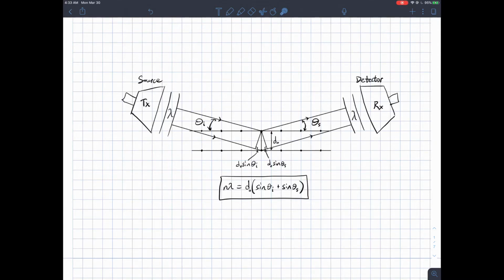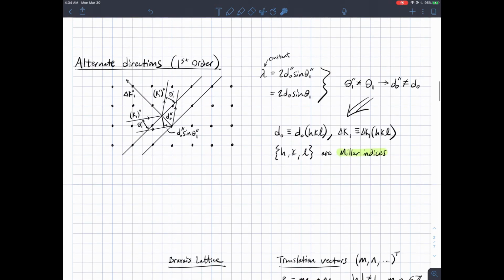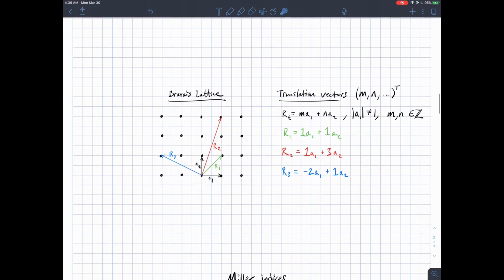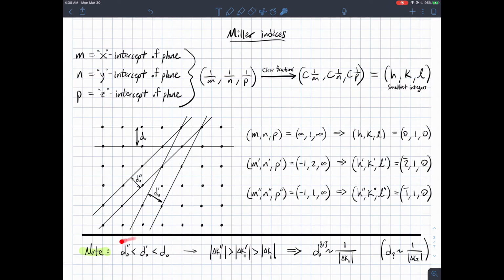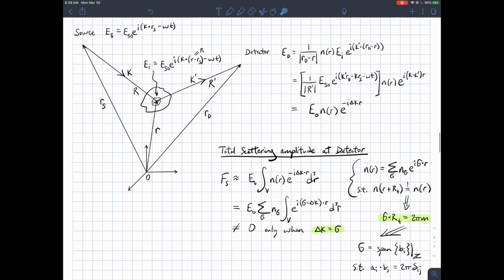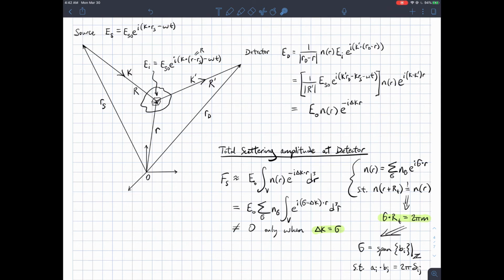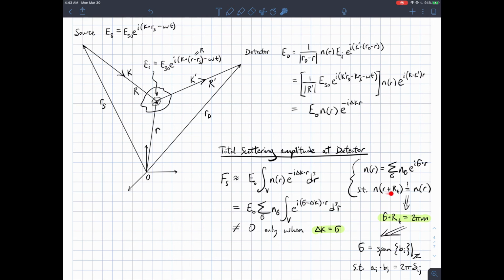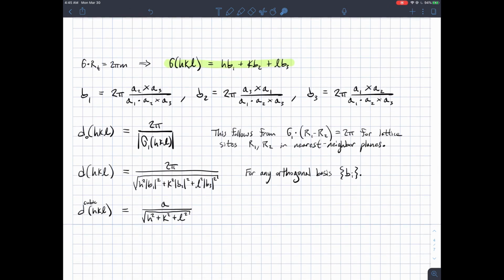Bragg Diffraction Explained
This is for an undergrad senior-level physics lab, but will be useful for anyone wanting to know some of the critical theory behind Bragg diffraction.